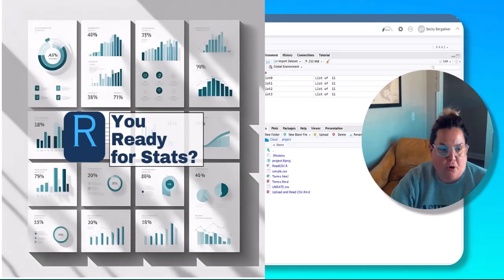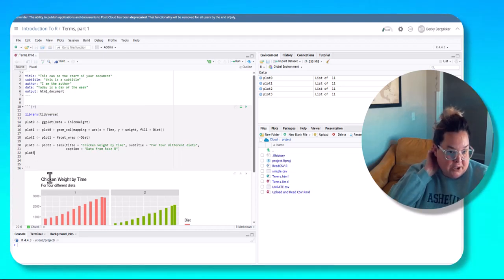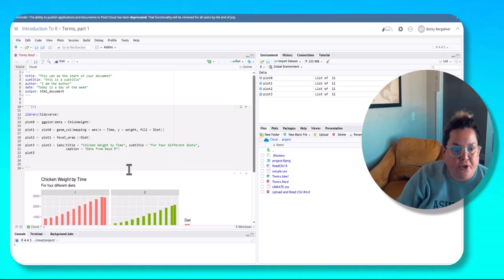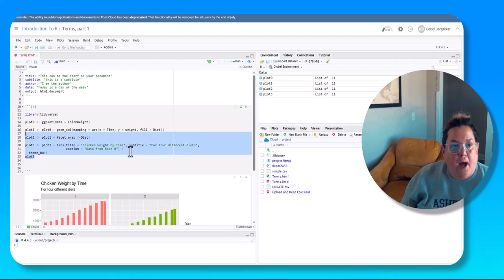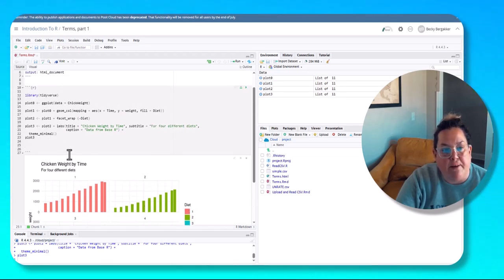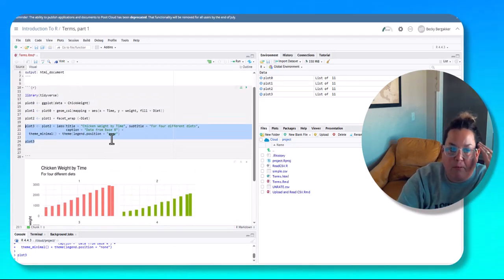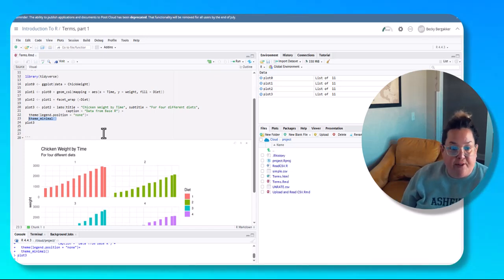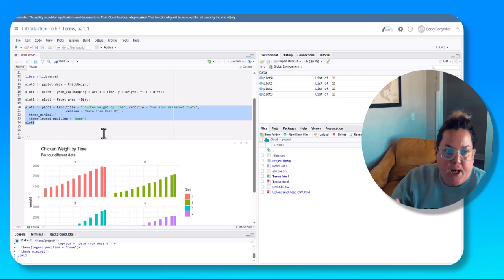Introduction to ggplot, part 4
A final introduction to ggplot looking at themes and how to remove a legend. Also, discussing the order of code and why it is important.